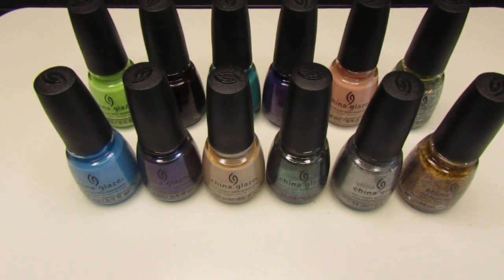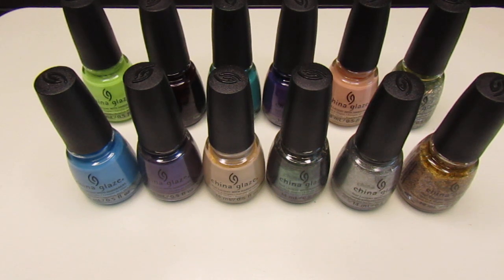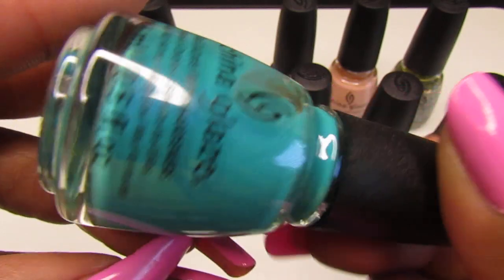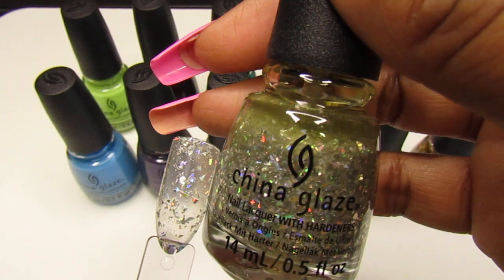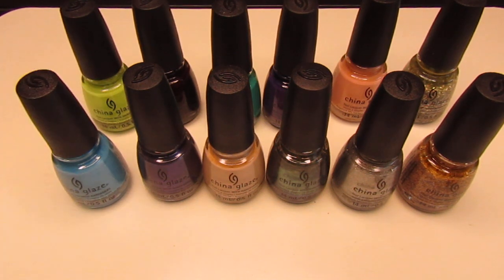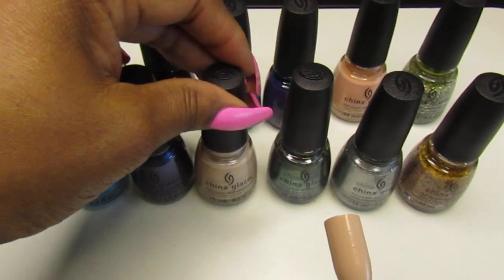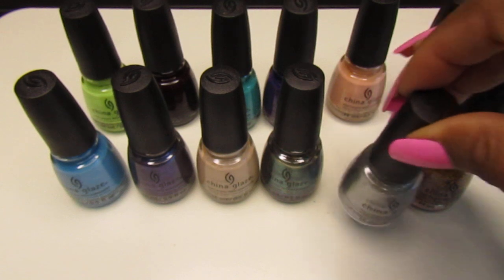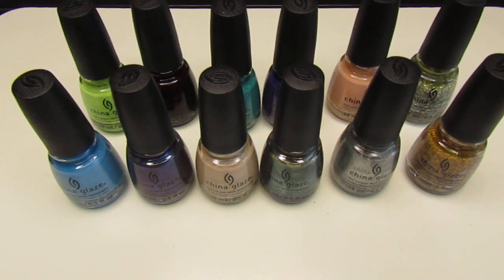DOLLAR TREE CHINA GLAZE NAIL POLISH HAUL *PART ONE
Hello everyone, in today's video, I'm sharing my China Glaze nail polish collection. I purchased about twenty-four polishes from the Dollar Tree June of last year at different times and different stores. Say tune for Part Two coming soon.
*Grass Is Lime Greener
*Free Bear Hugs
*Towel Boy Toy
*Dawn of a New Reign
*Vacay Dreams
*Break the Ice
*Shore Feels Good
*Having a Crystal Ball
*I'll Sand By You
*Gone Clamping
*Icicle
*All a Flutter